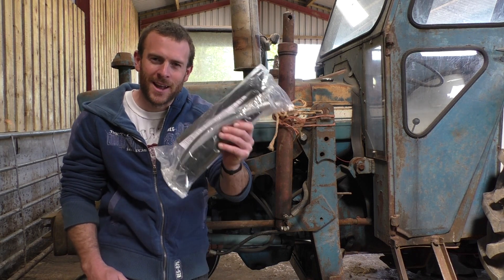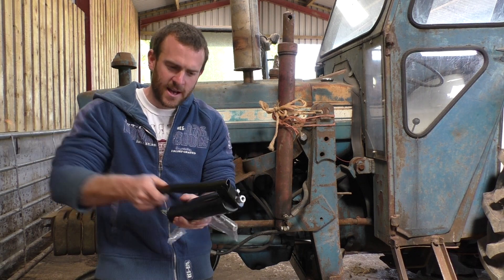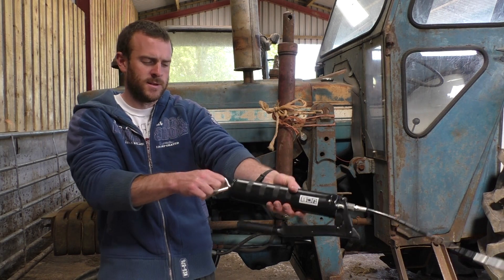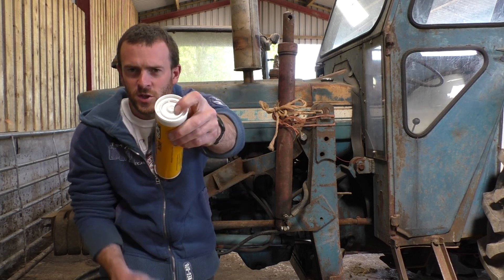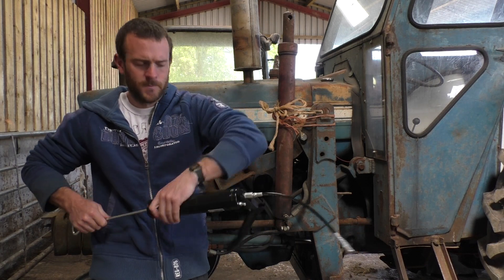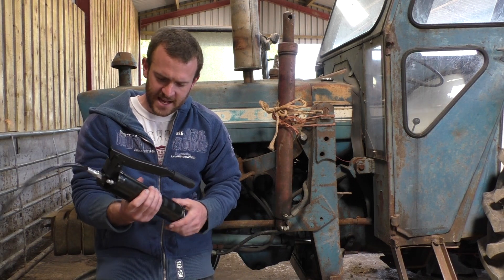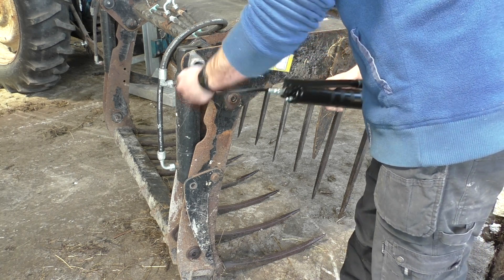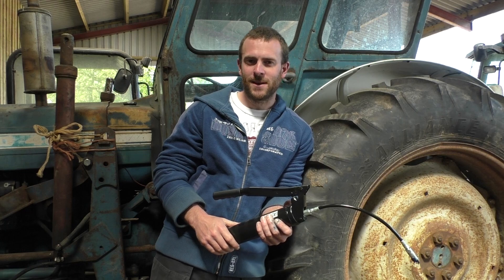How to Assemble And Use A JCB Grease Gun. Using A grease Gun And Changing The Cartridge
In this video I show you how to assemble a JCB grease gun which is pretty much the same way you assemble any grease gun.

I take you through the whole set up of assembly, loading the grease and using it on your machinery.